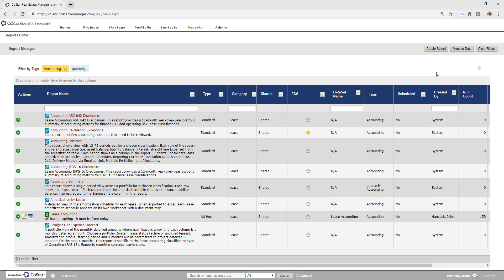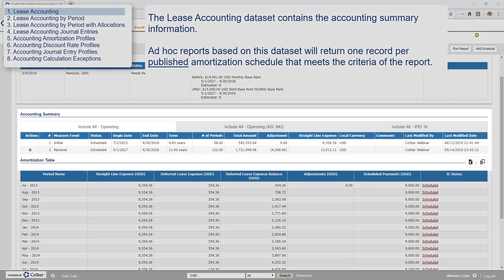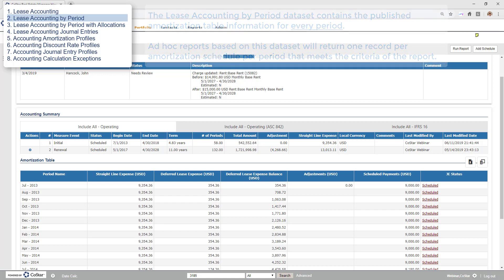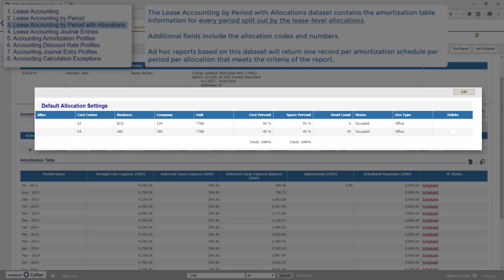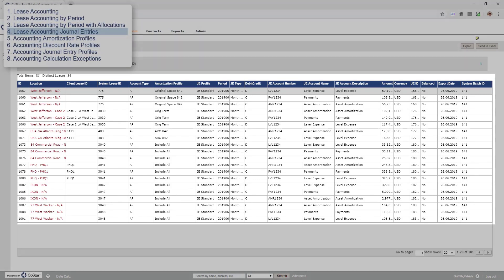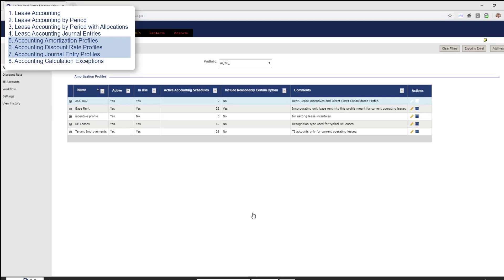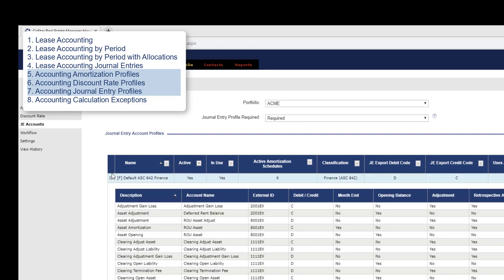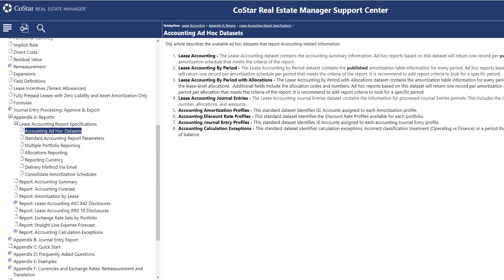How To Use Accounting Ad Hoc Datasets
Learn about the available ad hoc report datasets designed for accounting related information.  You'll learn how to choose the right dataset based on the type of information needed in your report.